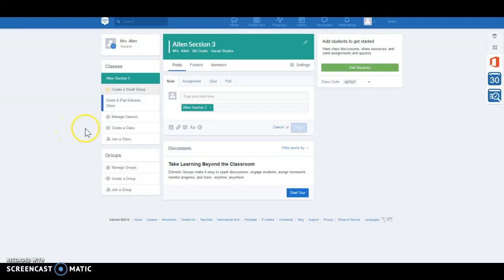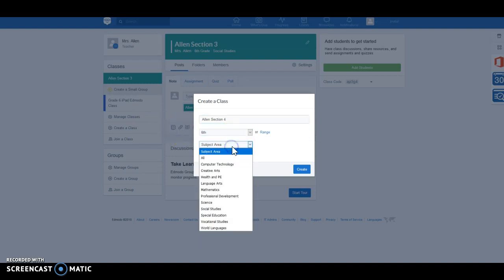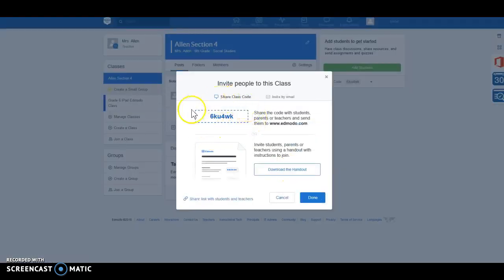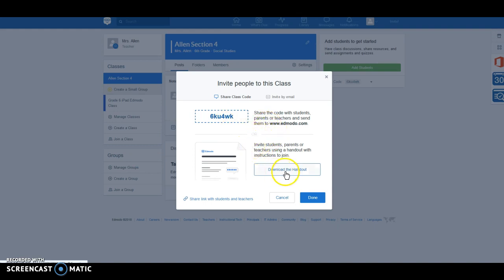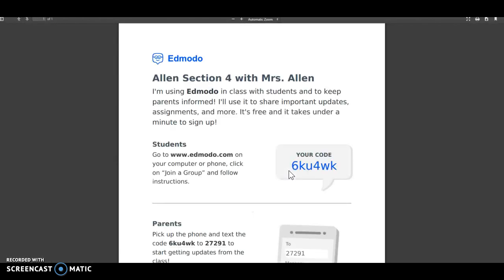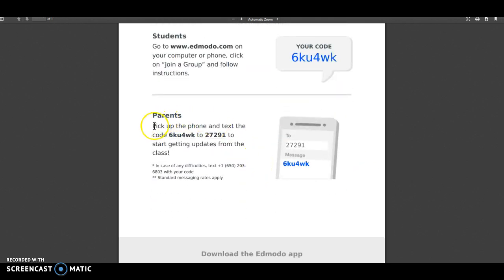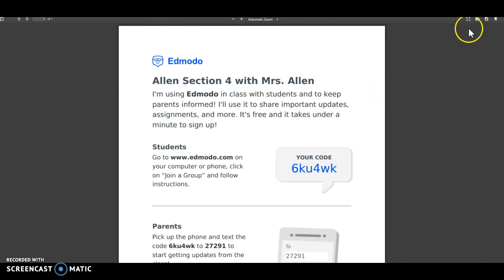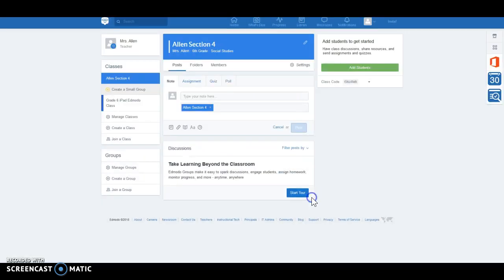Adding a class to Edmodo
This short video describes in detail, with live screen movement, how to add a class to Edmodo.